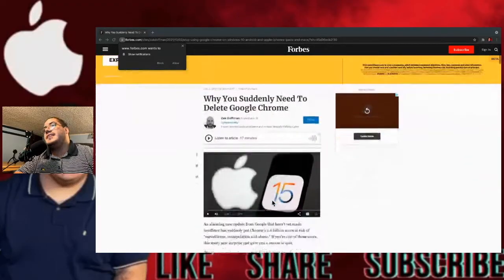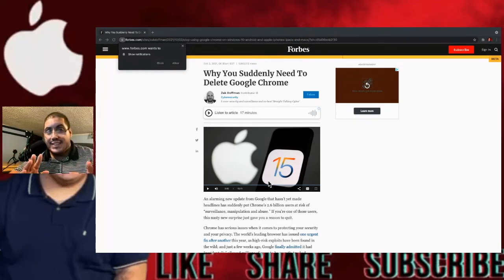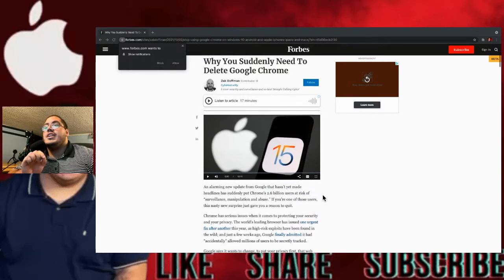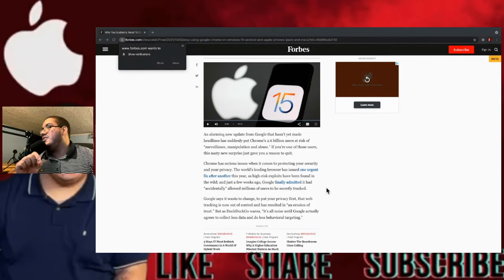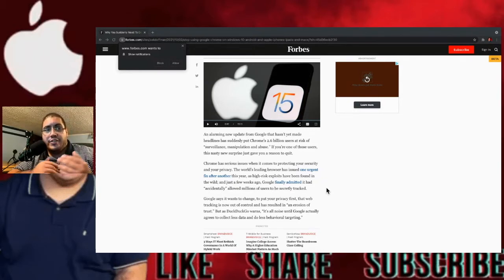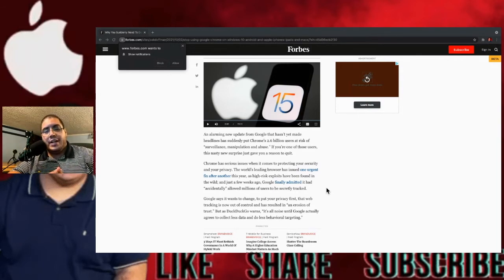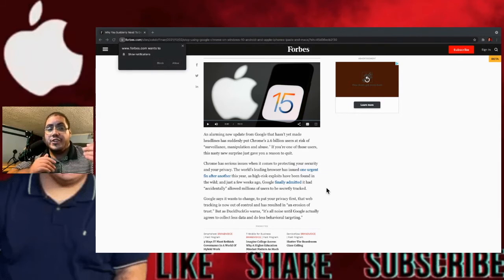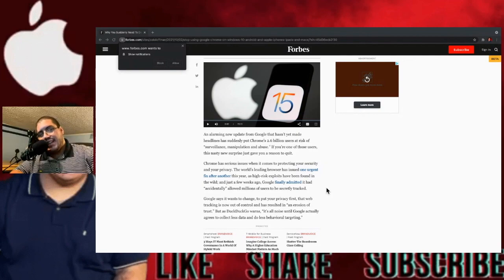HERES WHY YOU SHOULD DELETE GOOGLE CHROME NOW!!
In this video i tell you why you need to delete Google Chrome so you wont get spied on!

TA Tech YT Insta: tatech1994

Follow Tech Unlocked Podcast